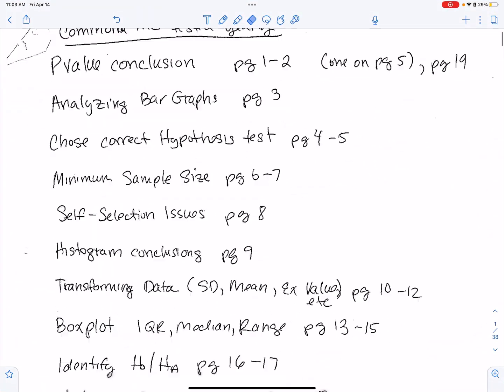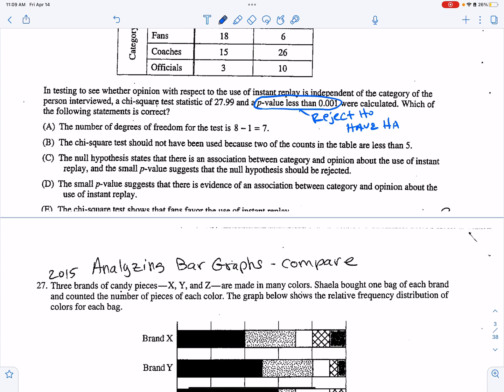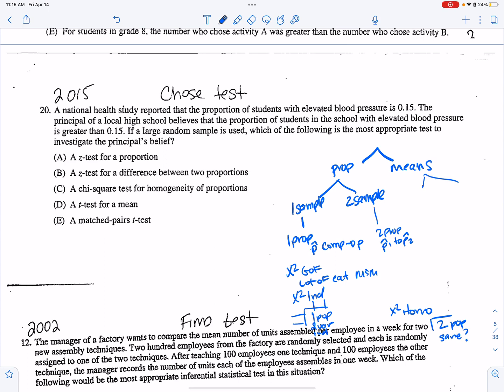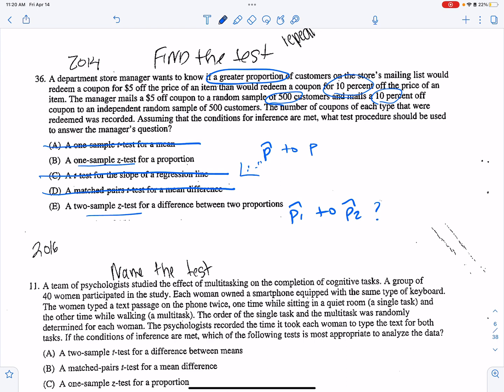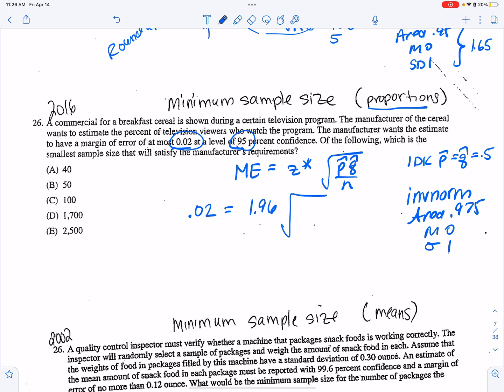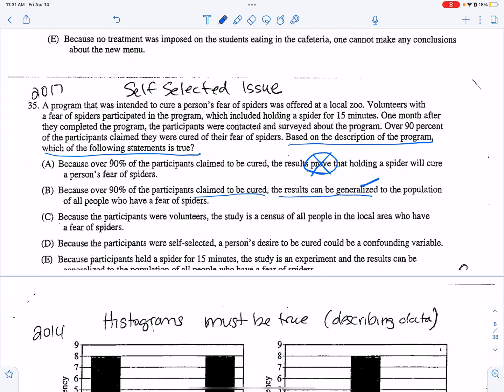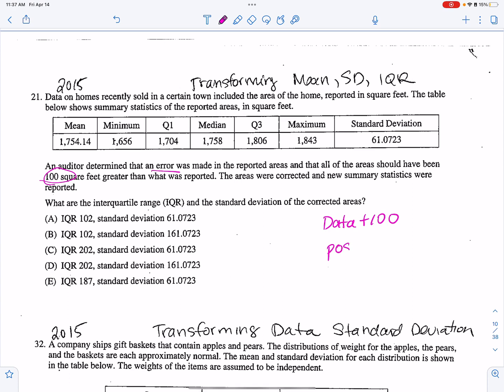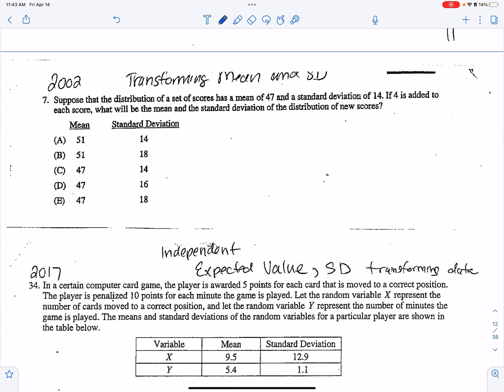Common Multiple Choice Problems Video 1